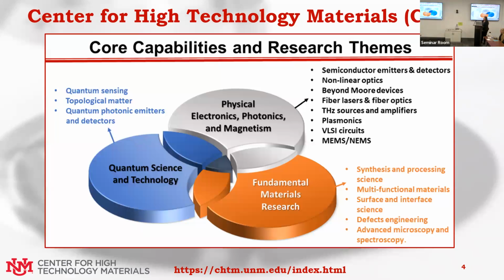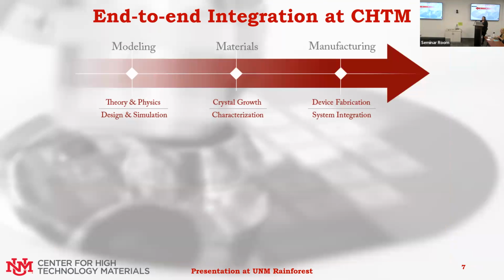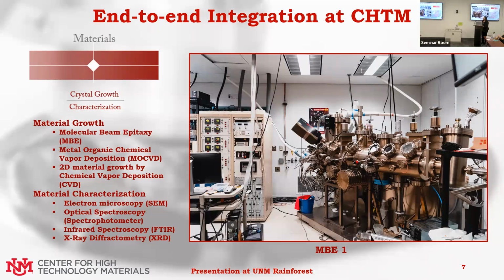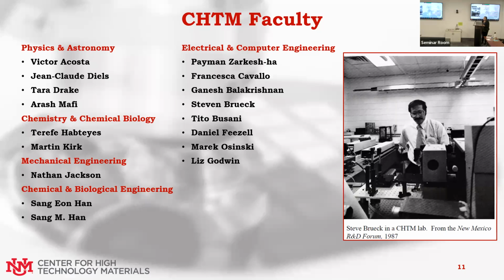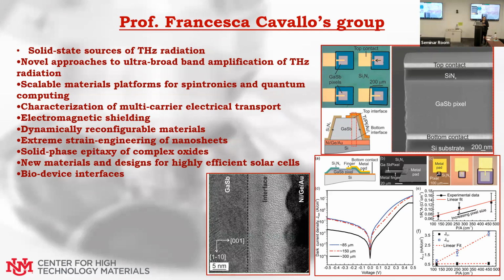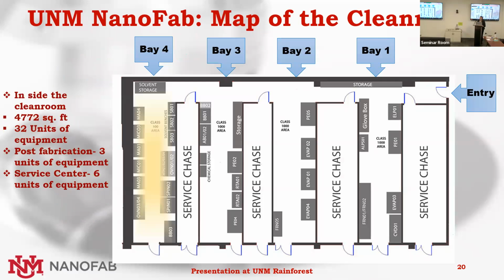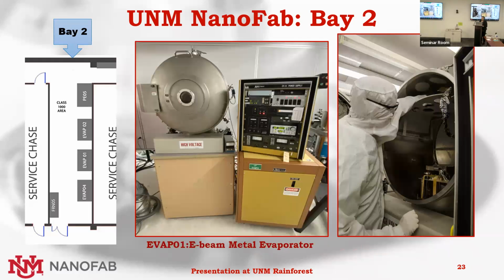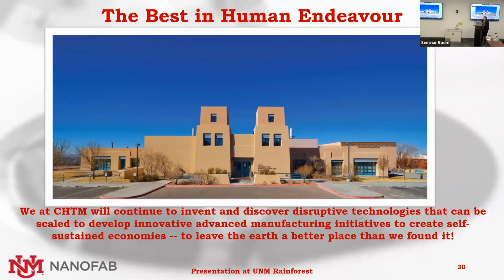CHTM & UNM NanoFab Research and Capabilities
The UNM NanoFab has advanced facilities including an extensive modern clean-room that provides capabilities for fabricating advanced semiconductor devices from epitaxial structures grown at the Center for High Technology Materials (CHTM). Also, within the main building, there are nearly two dozen laboratories that house high power lasers, scanning electron microscopes, devices for molecular beam epitaxy, and advanced workstations for numerical simulations of atomic structures and beam propagation within laser cavities.

Join us to learn about CHTM and the UNM NanoFab's services that can provide you with access to unique expertise and capabilities.